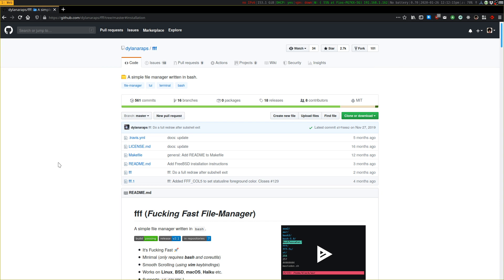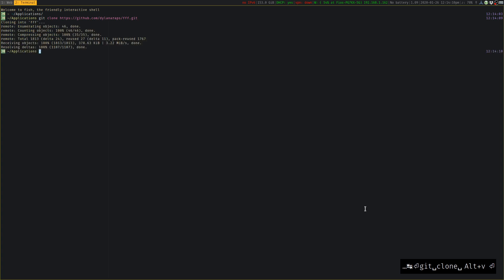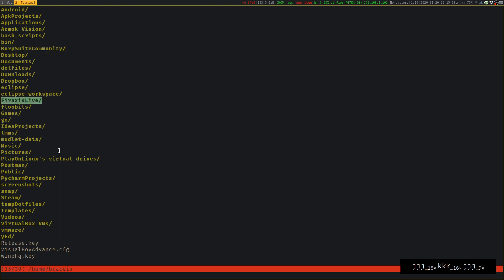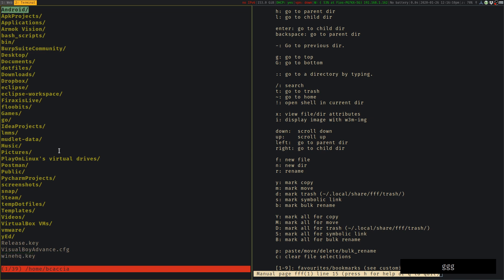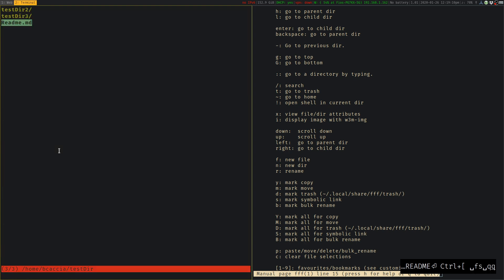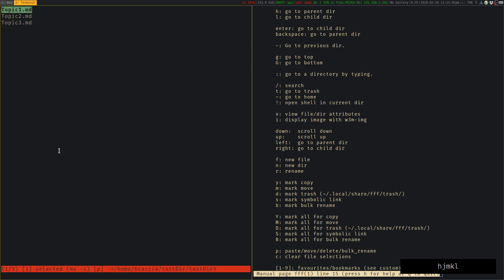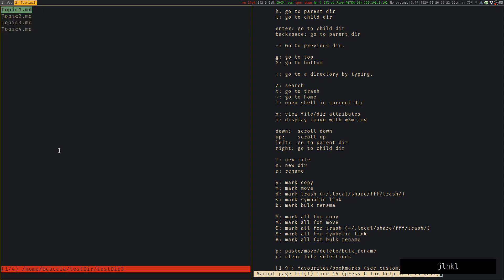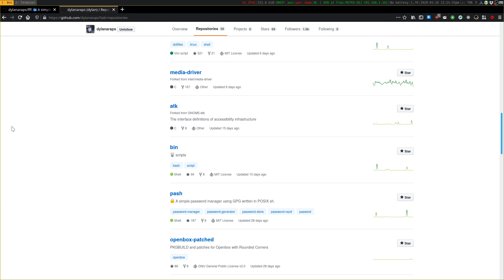[fff] - Terminal file manager written in bash